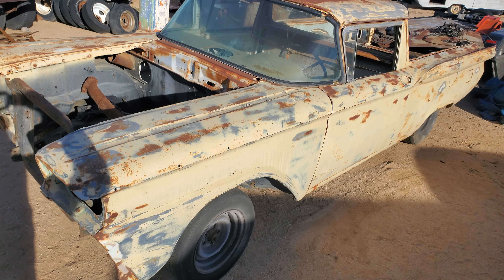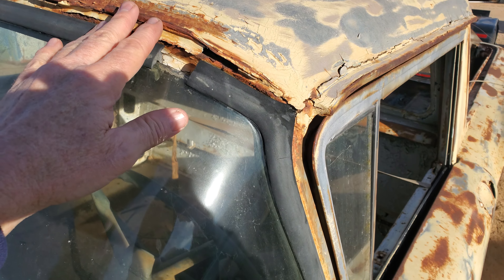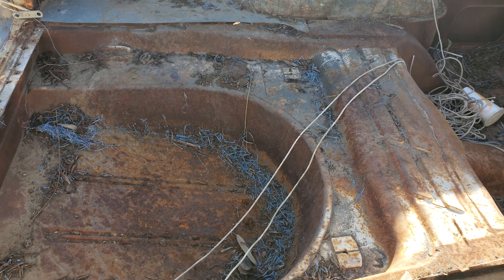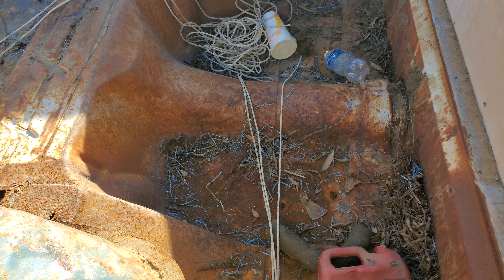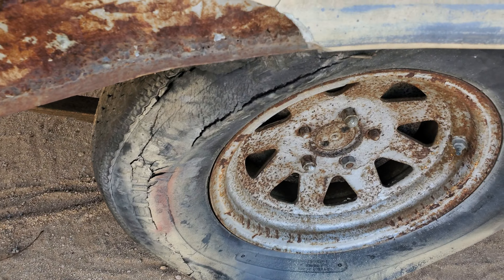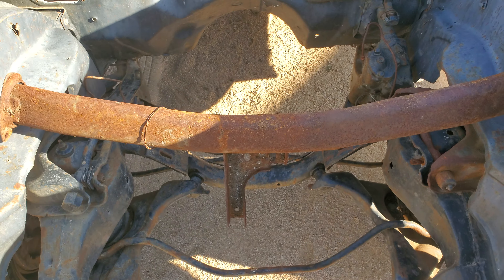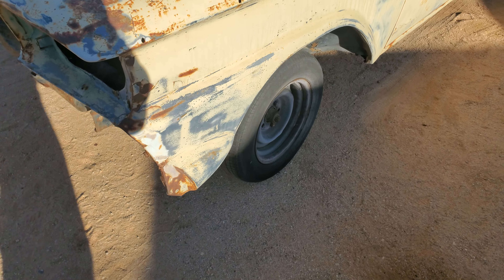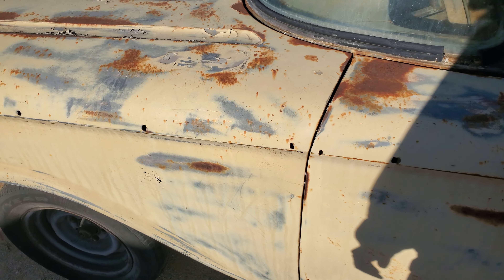1959 Ranchero Ford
59 Ranchero. Needs a few missing parts, accessories, and some bodywork/paint but a good start.